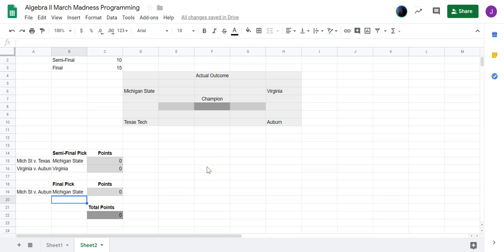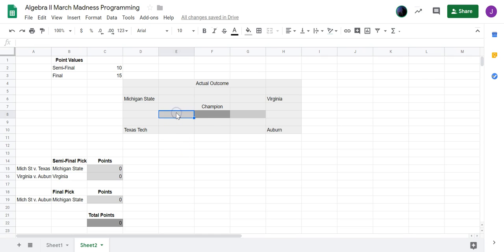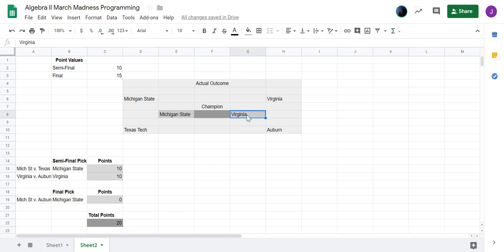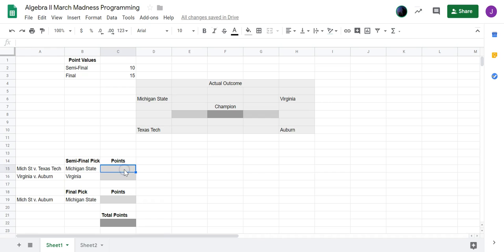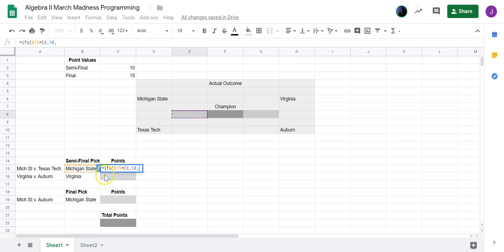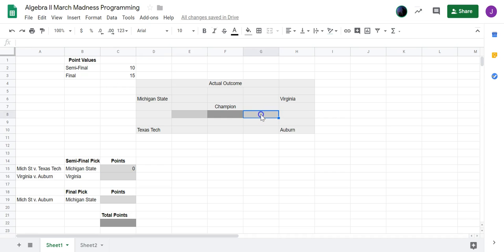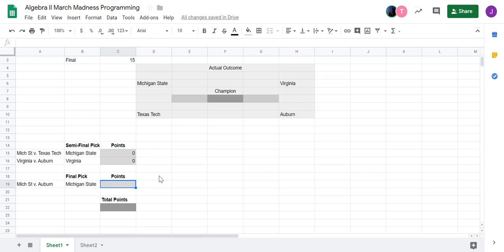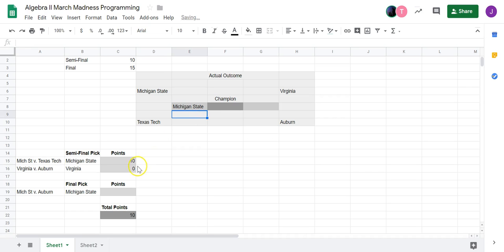232 Algebra II - Conditional Statements in Google Sheets - March Madness Final Four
Creating a Final Four Bracket with google sheets